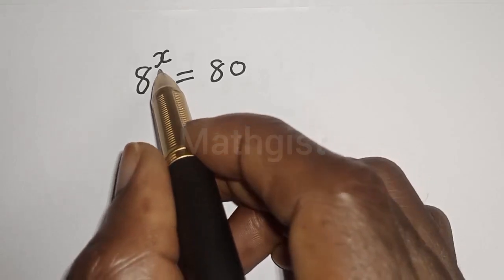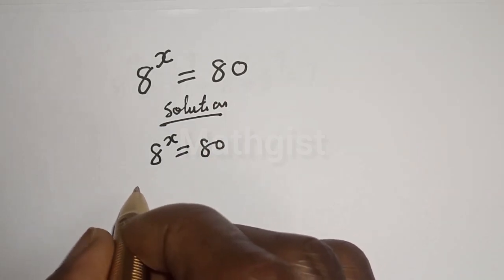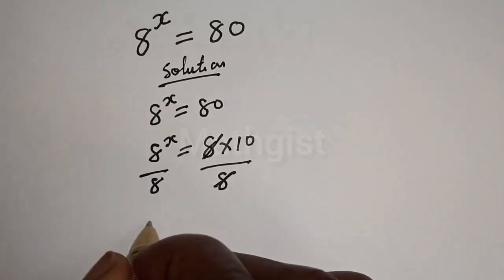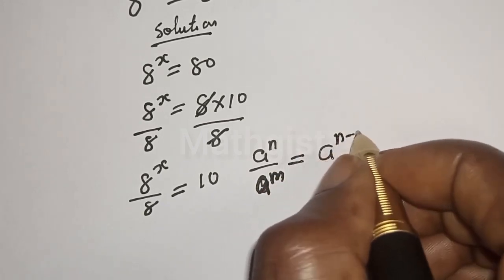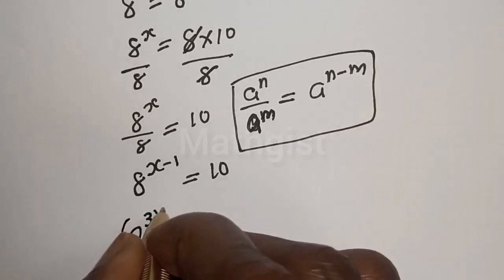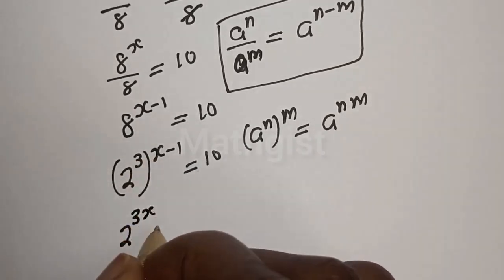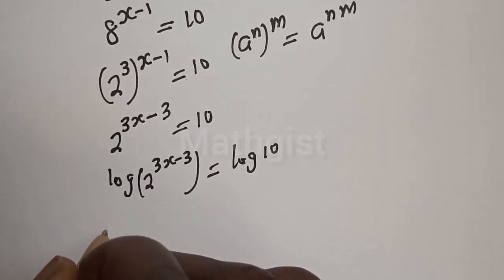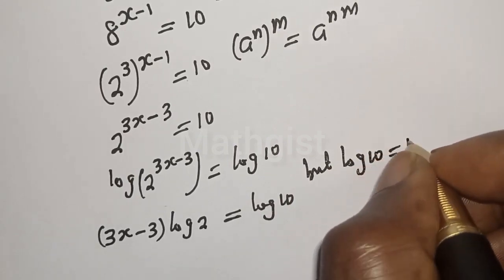A Beautiful Math Problem 8^x=80 | Try This Trick.